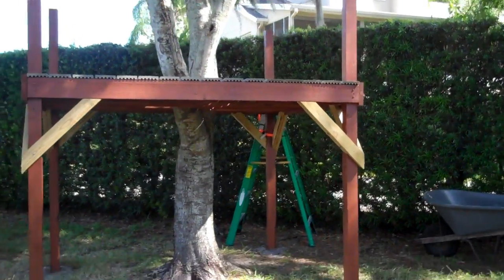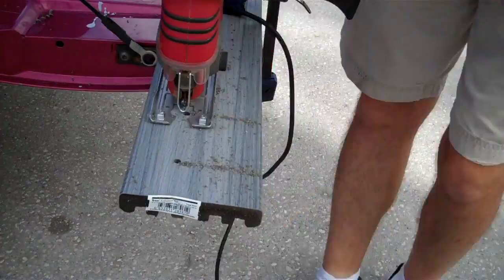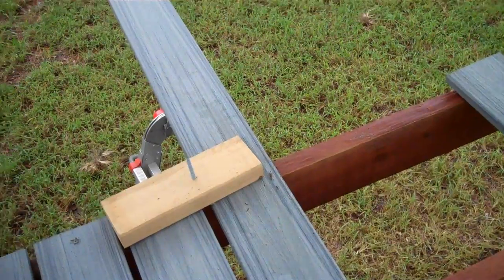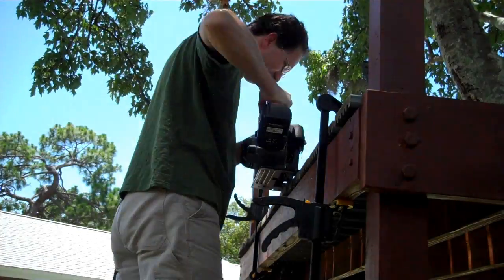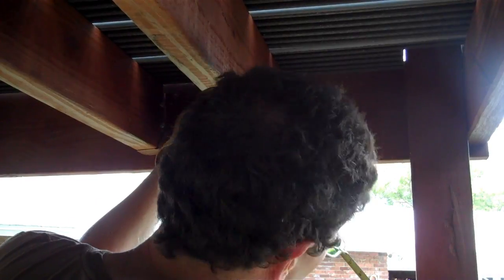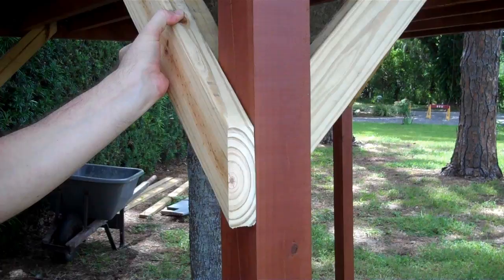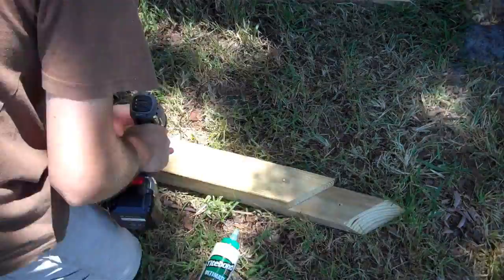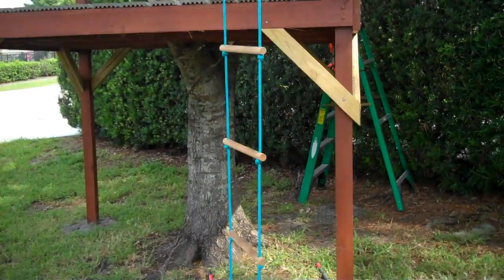Fancy Corner Braces & Deck Boards - Play structure part 2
Zipline kit
Slackline Kit